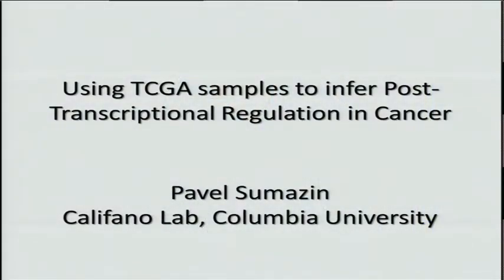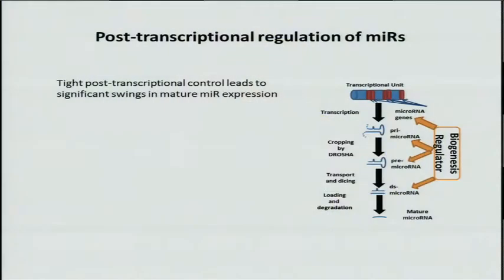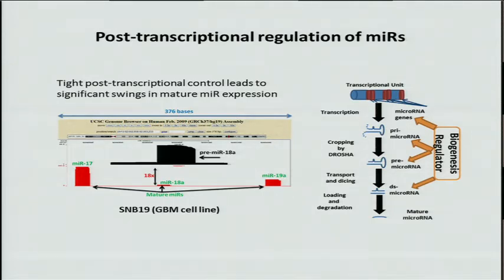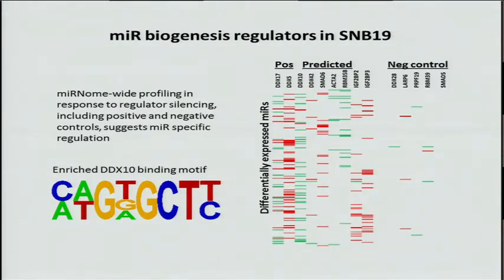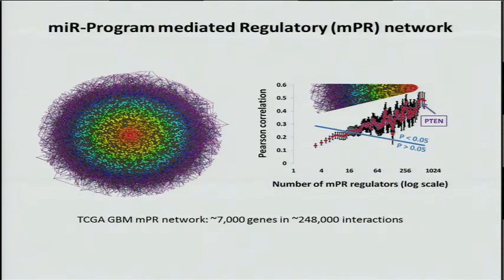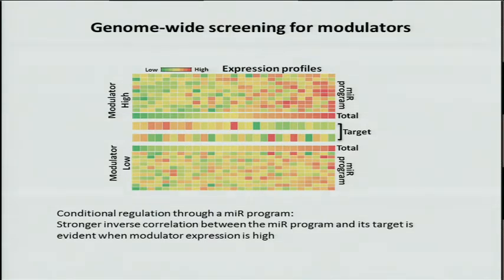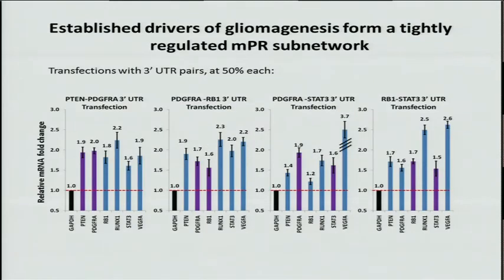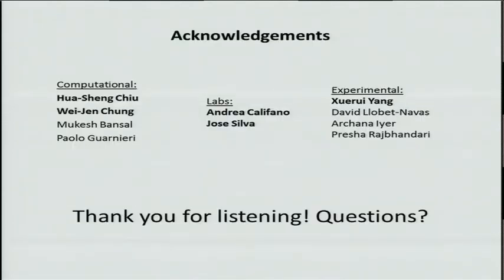Post-Transcriptional Regulators of microRNA Biogenesis Regulate Pathogenesis - Pavel Sumazin